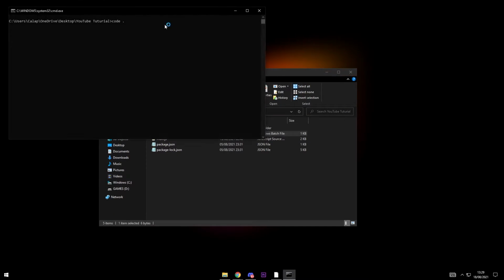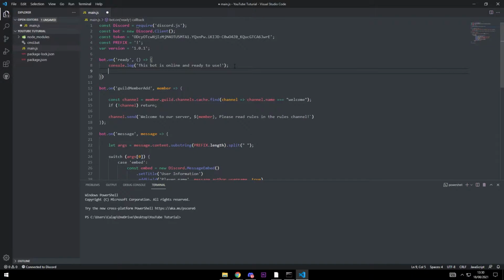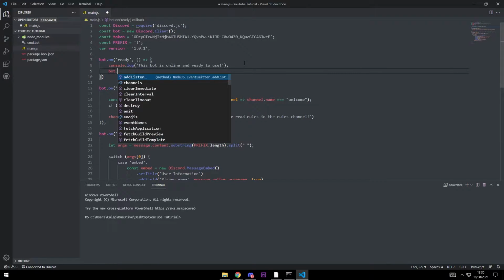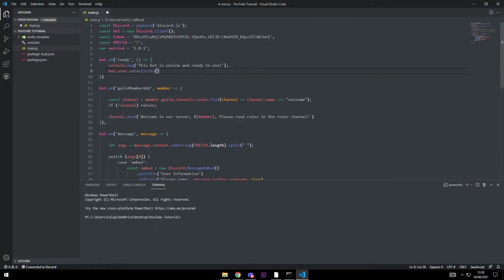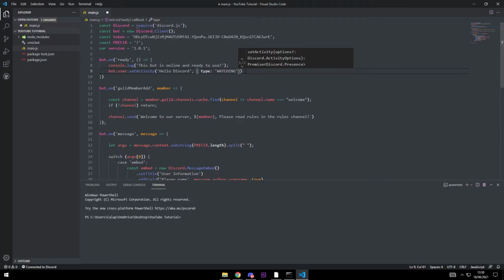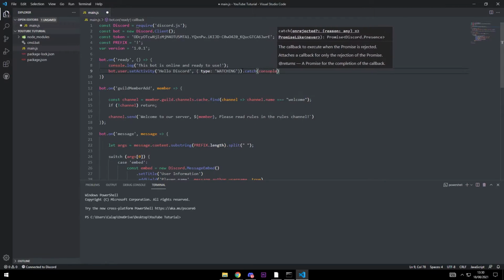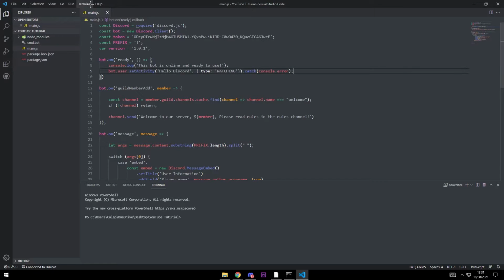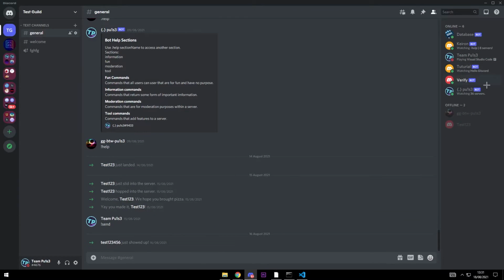How to make a discord bot | Bot Status/Activity 2021 Pt5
Coding your own Discord bot isn't hard at all! with a couple of simple lines you can get a bot up and running on your server.